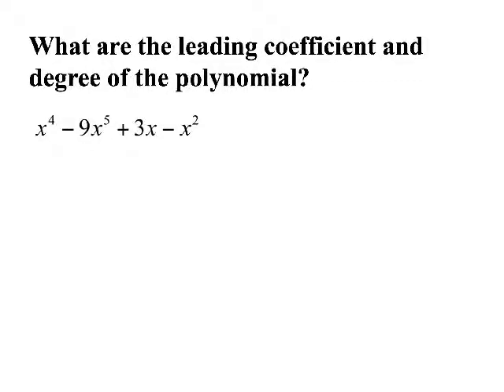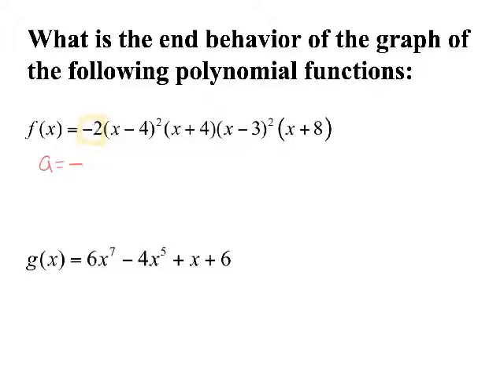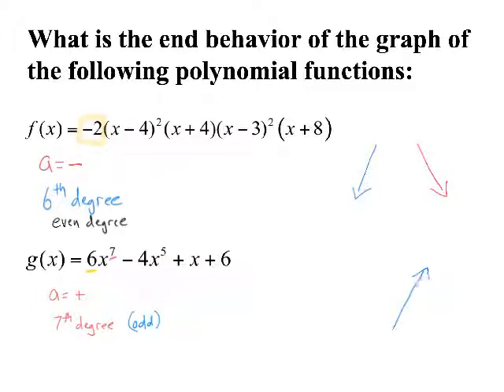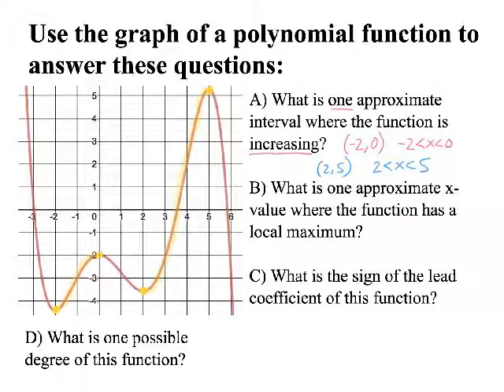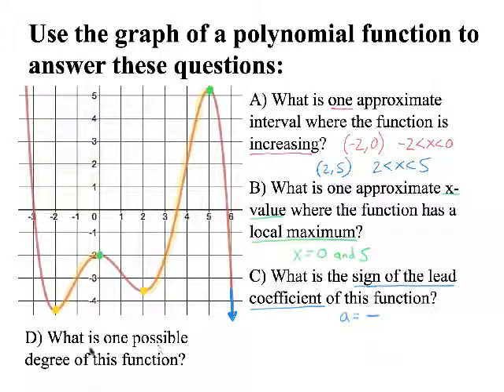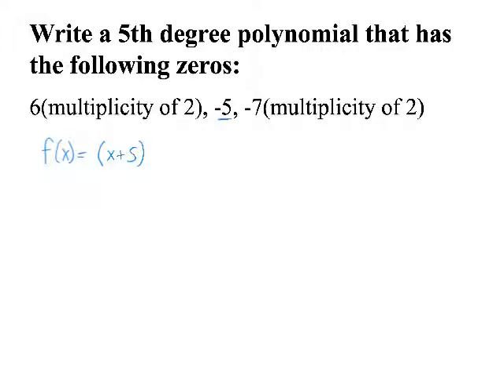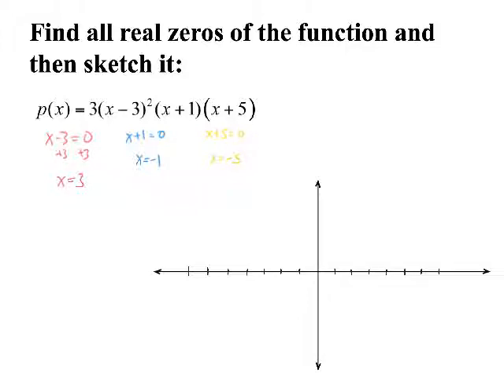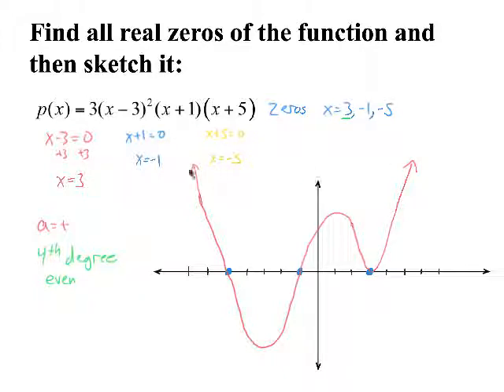Quiz 2 Practice